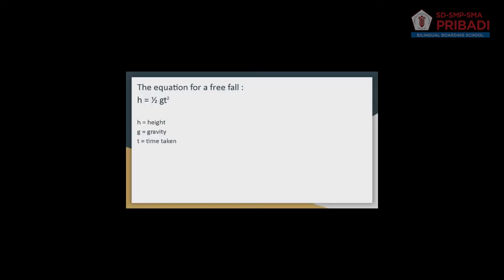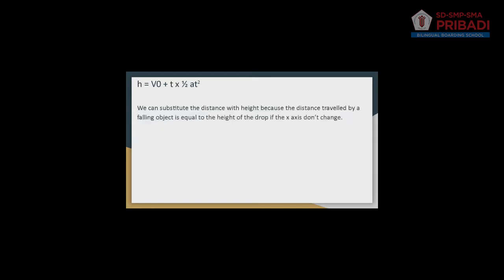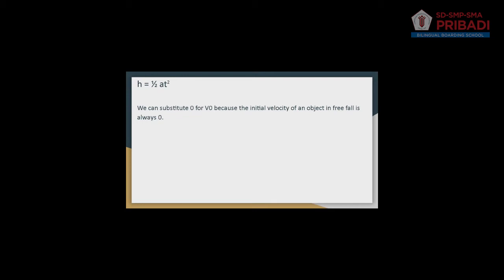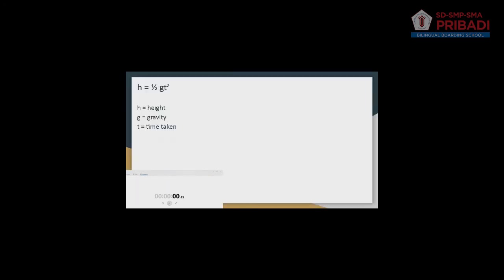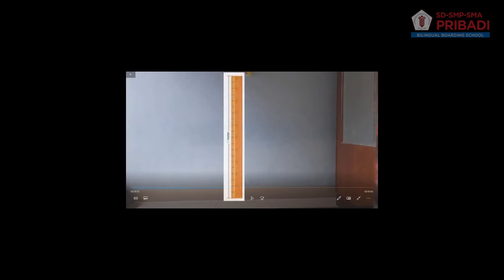Bagaimana benda jatuh bebas dilihat dari kacamata ilmu fisika..!!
Physics Practicum of Free Fall by Afif, Adin, Abror. They are students of Pribadi Depok Bilingual Boarding School.

Credits
thumbnail: Wall Streeet Journal